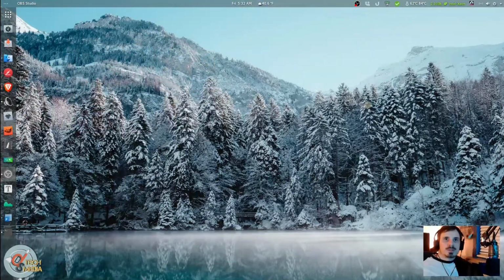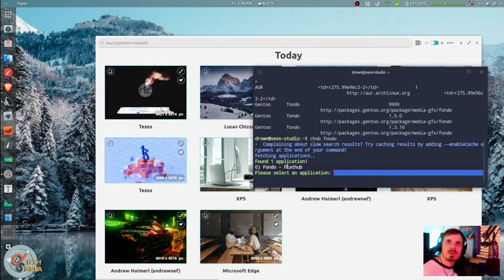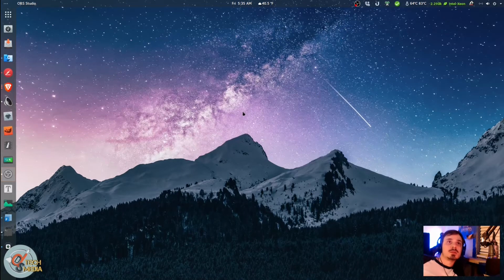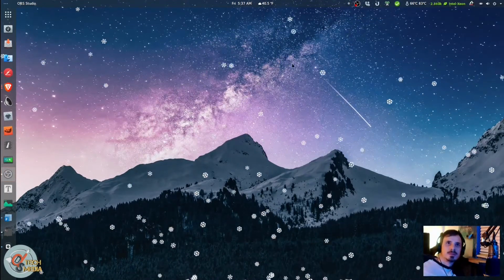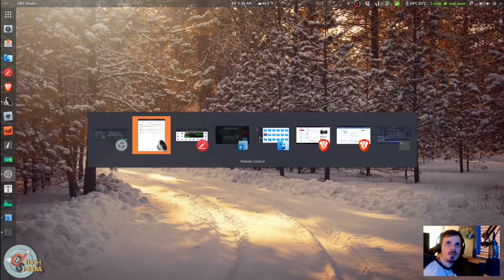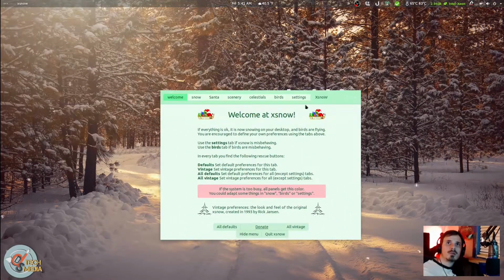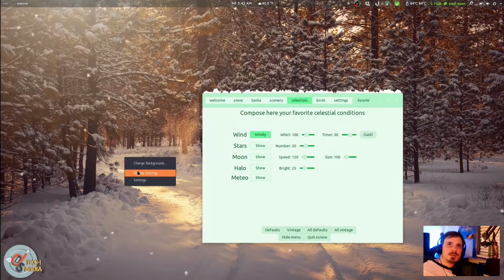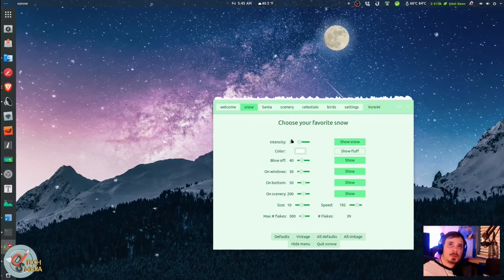Decorate Linux With Animated Falling Snow Effects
In this guide we'll look at how to add animated falling snow and other holiday/winter animations. Plus show you an app for finding and loading breathtaking HD & 4K wallpapers.